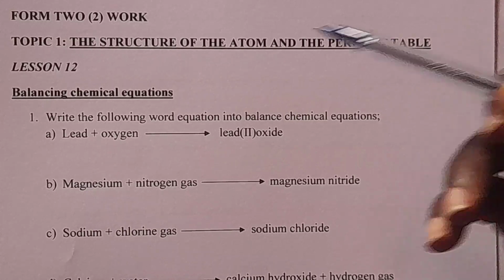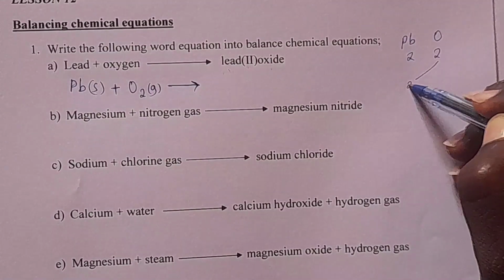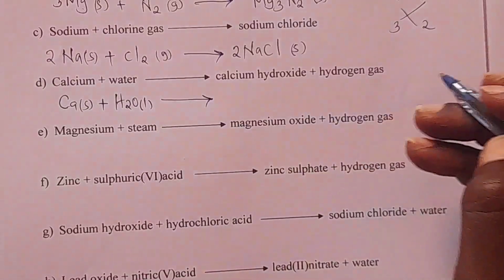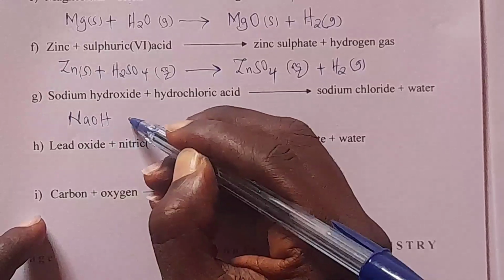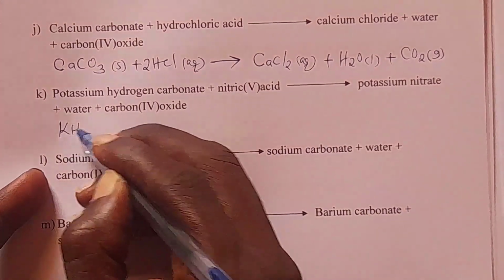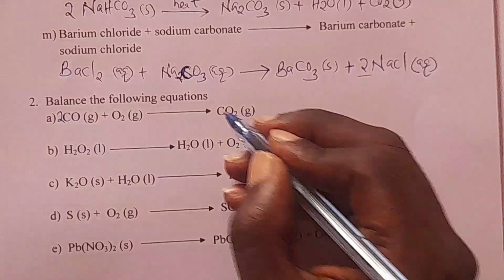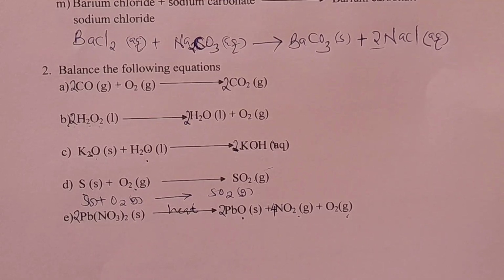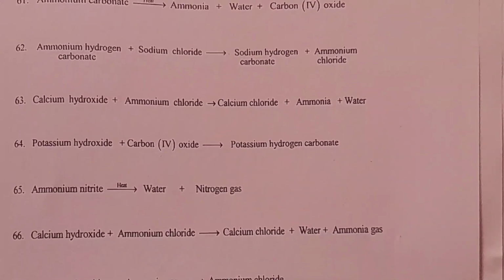FORM 2: TOPIC 1: THE STRUCTURE OF THE ATOM: LESSON 12 | ADEN CHEMISTRY